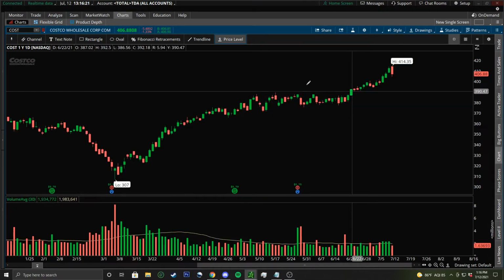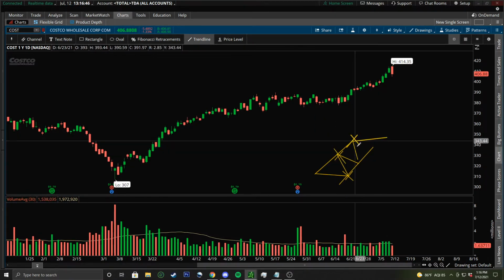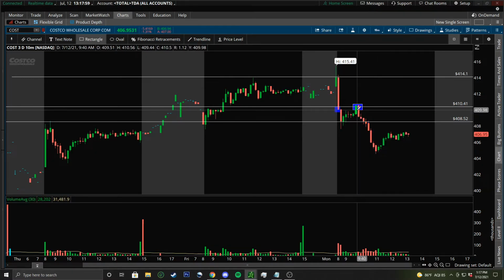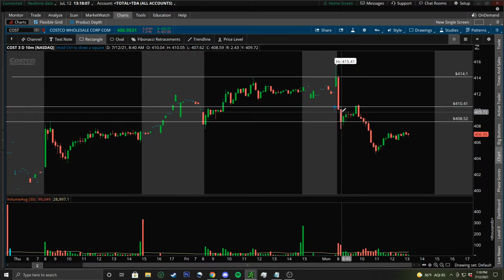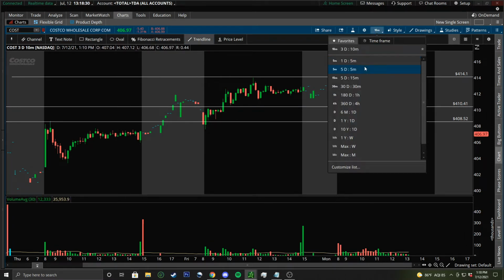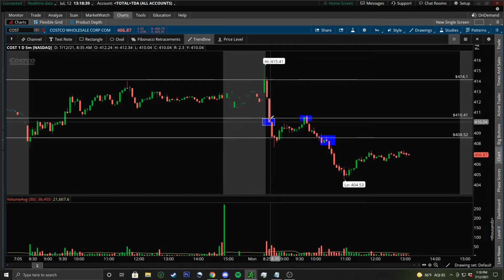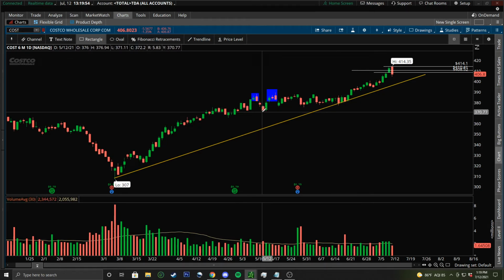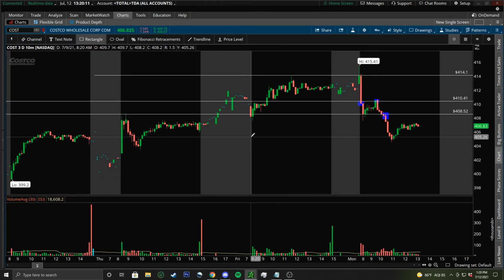Pattern Trading Break Down (In-Depth) For ALL Kinds of Traders!